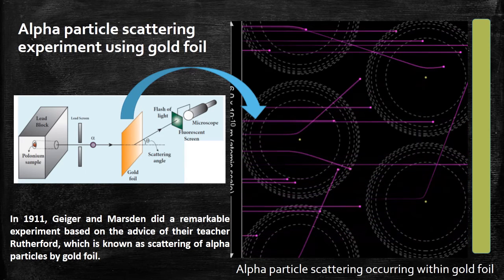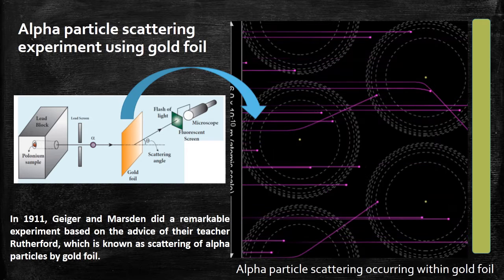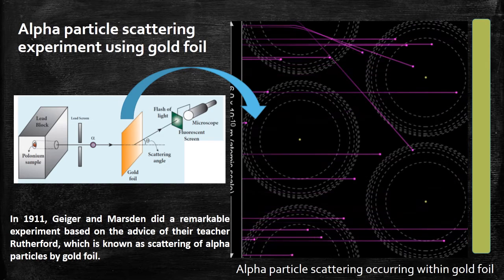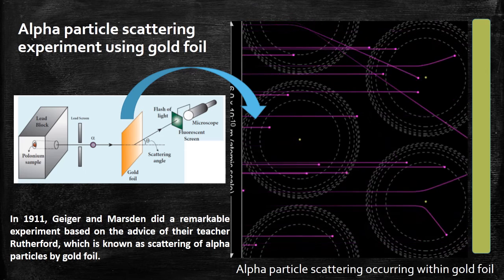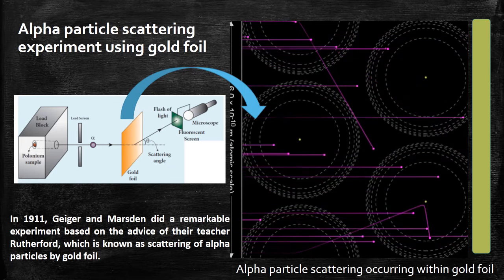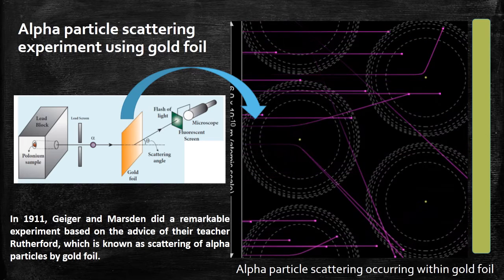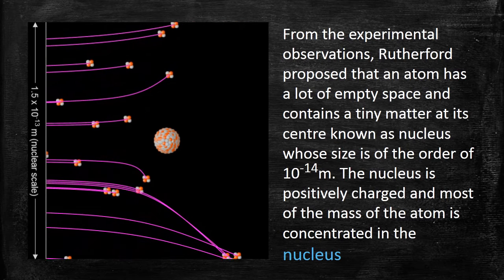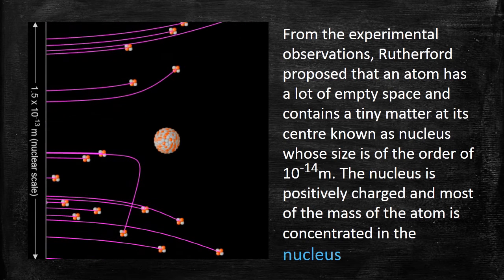RUTHERFORD-ALPHA PARTICLE SCATTERING EXPERIMENT-RUTHERFORD ATOM MODEL